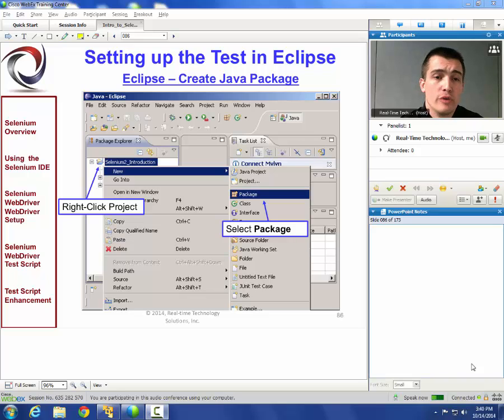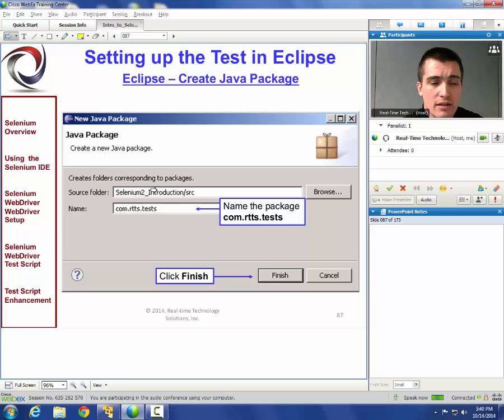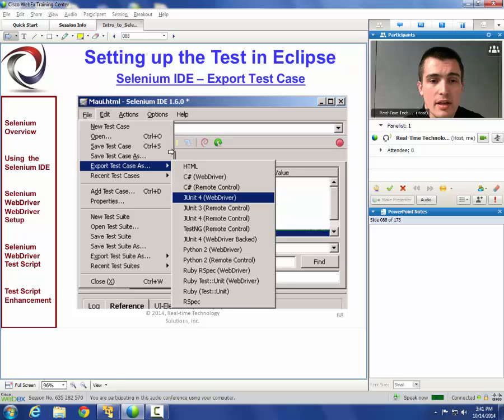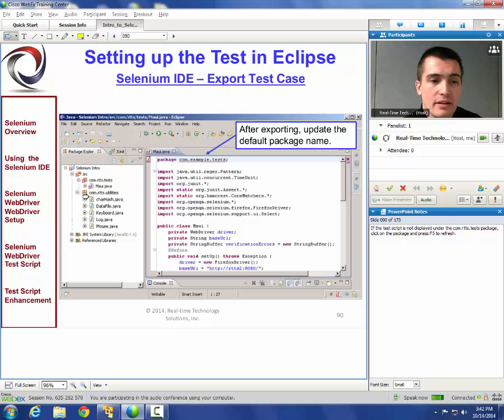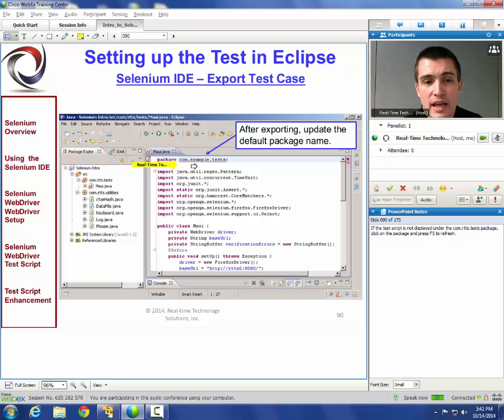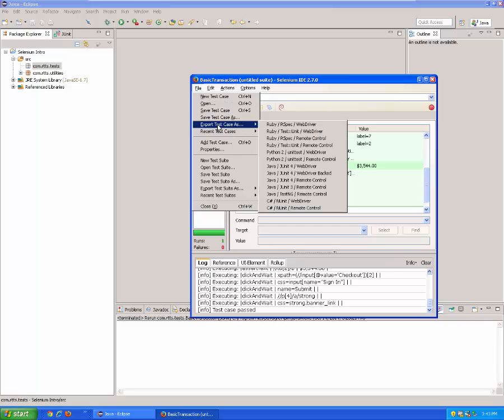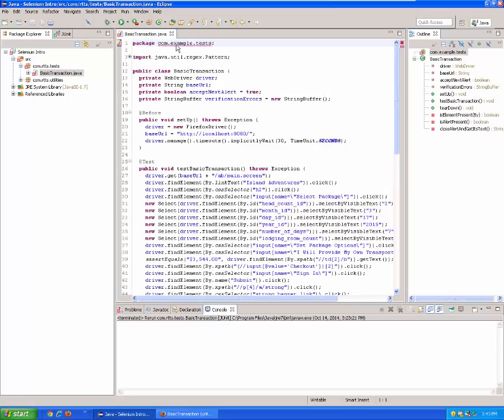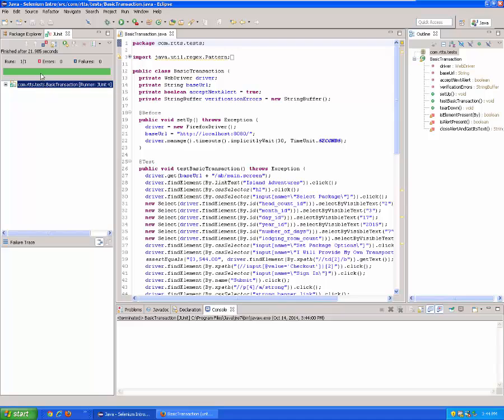RTTS Online Training Sample - Live Instructor teaching Selenium course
This is a sample of how our "in the Cloud" classes are held online.   You have the advantage of learning from one of our live certified instructors - giving you the ability to ask questions and make comments as you would in a traditional classroom.